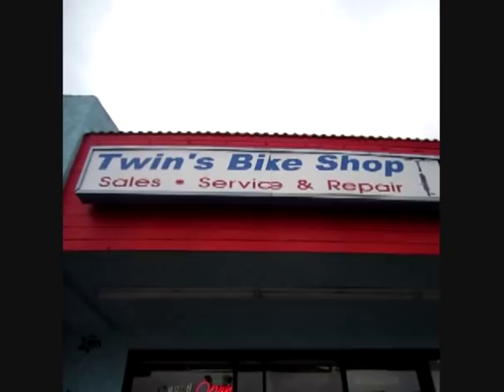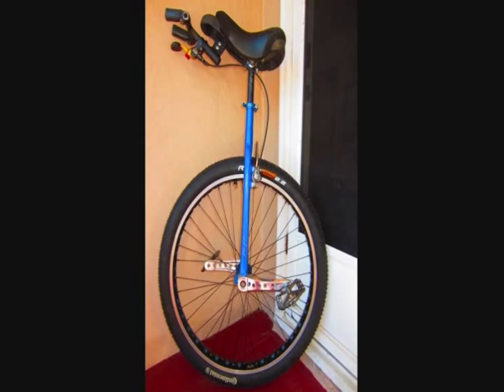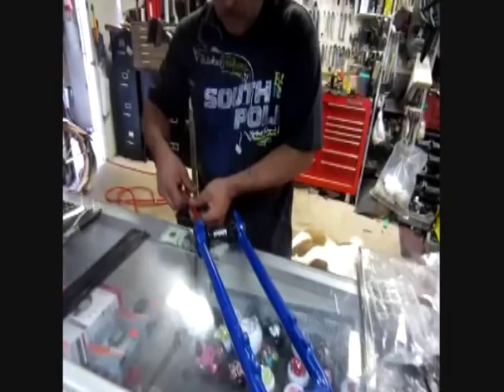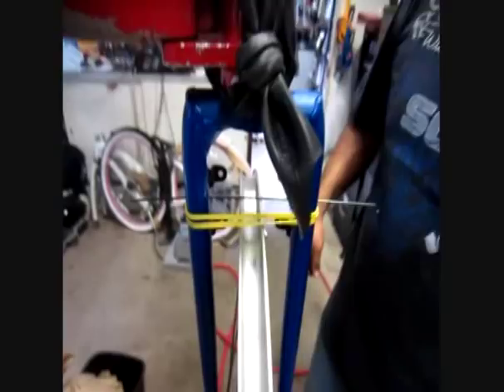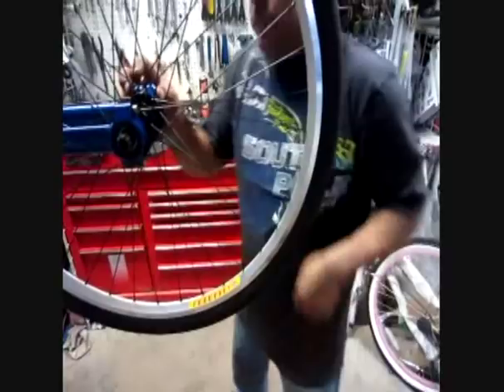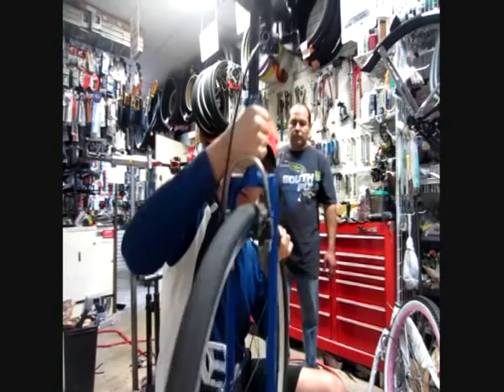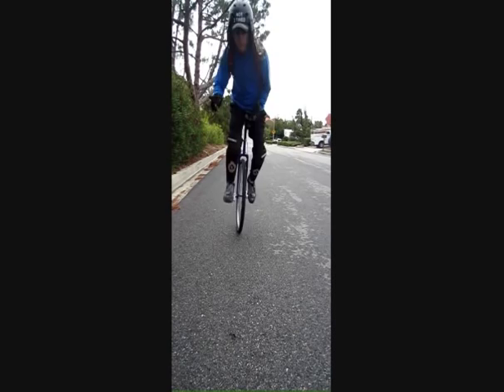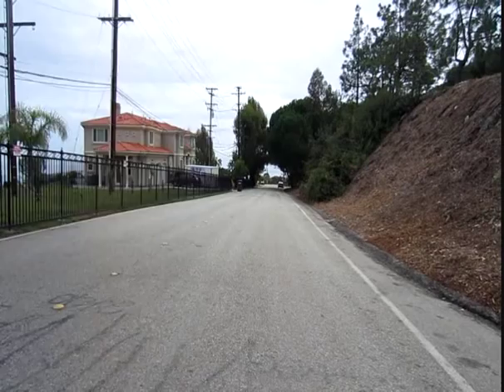Wheelbuild - 700c Road Climbing Unicycle!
Twins bike shop builds a new 700c road wheel for my Kris Holm 29er Unicycle. Velocity Dyad 36h rim, Resist Nomad 45mm road tire, alum. nipples, stanless 14g spokes, nimbus hub, KH 29er frame, Scott Wallis Carbon fiber seat base, kh T-handle.